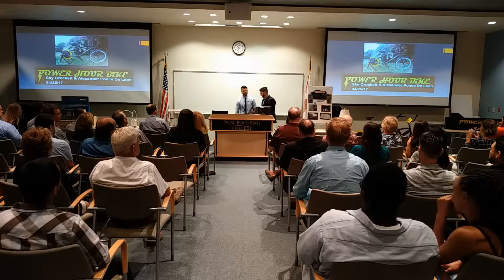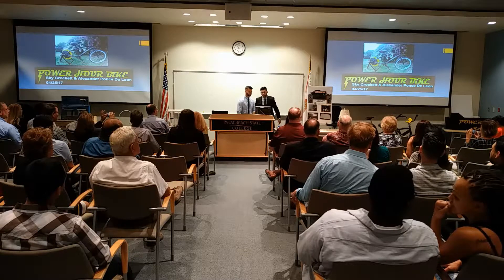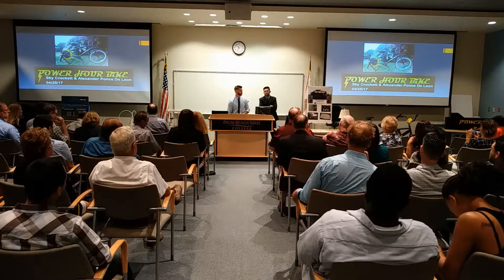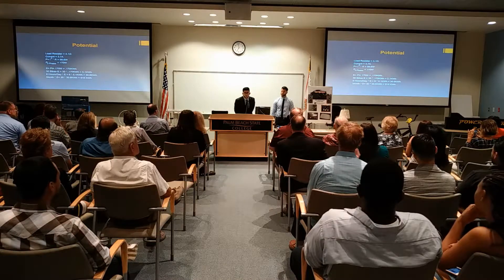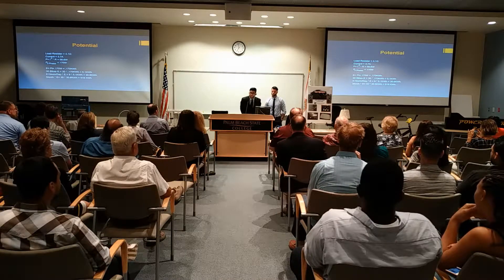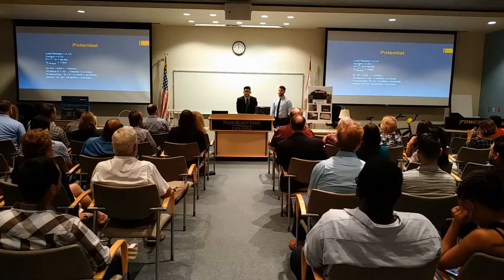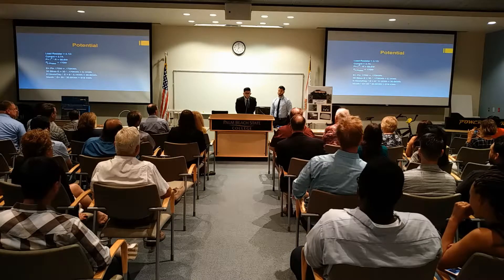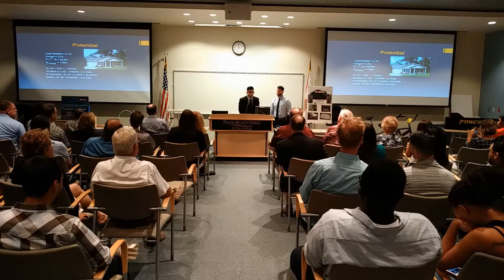Power Hour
Palm Beach State College
Electrical Power Technology
2017 Student Capstone Project